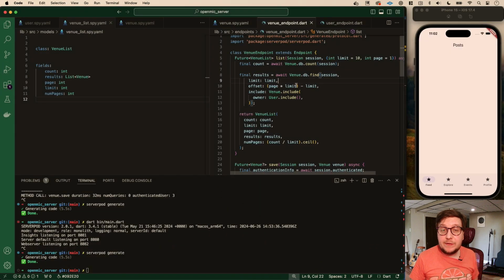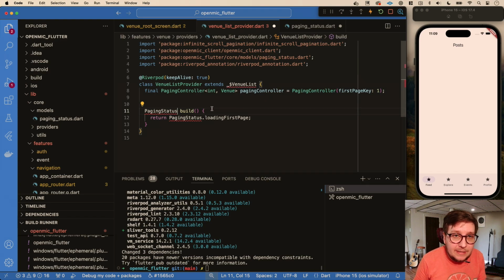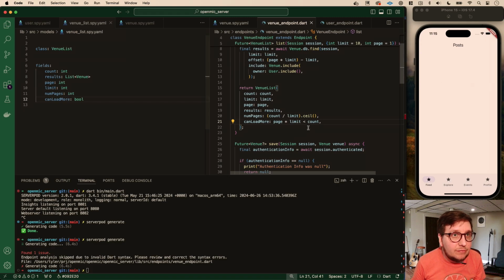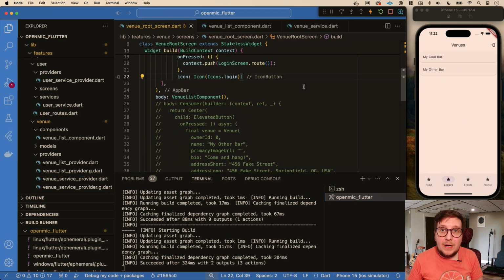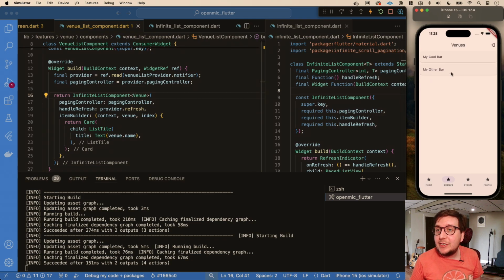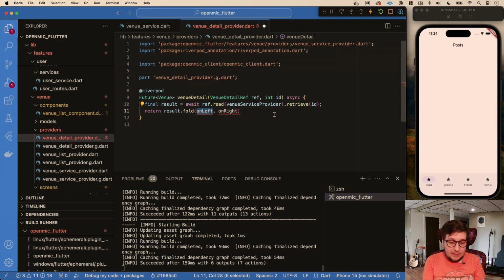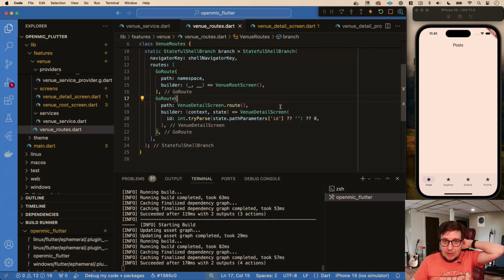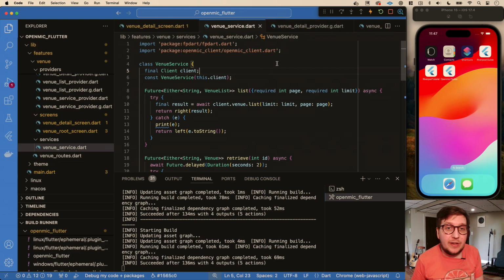Tech Startup from Scratch: Infinite Scroll Pagination and Deep Linking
In this chapter, we'll continue working with our new Venue model and add in the frontend side of listing paginated results as well as the retrieve endpoint integration for deeplinking.